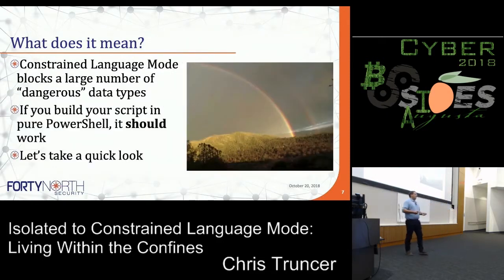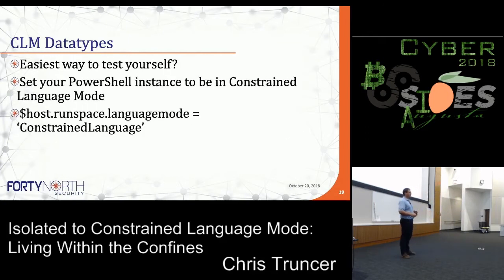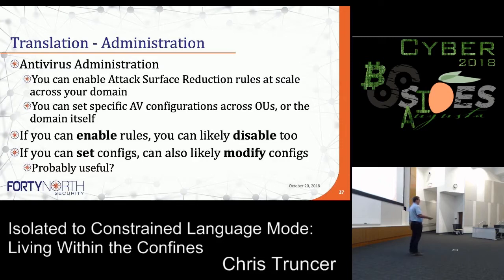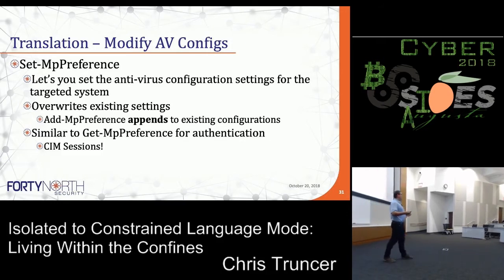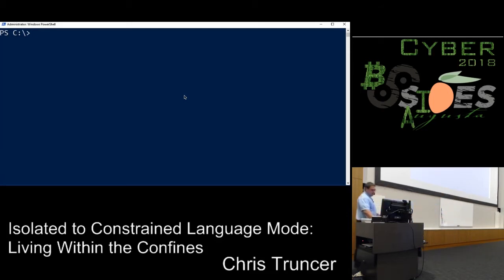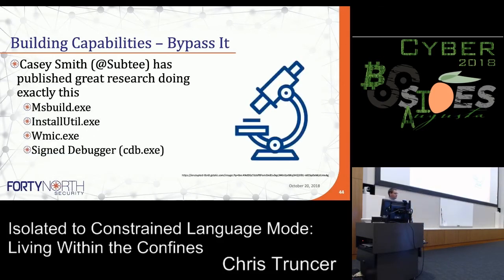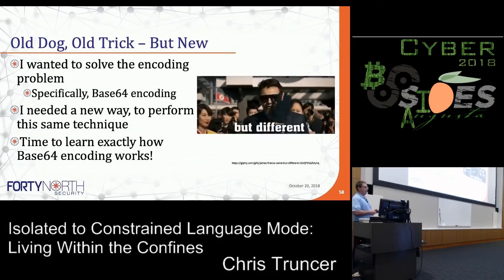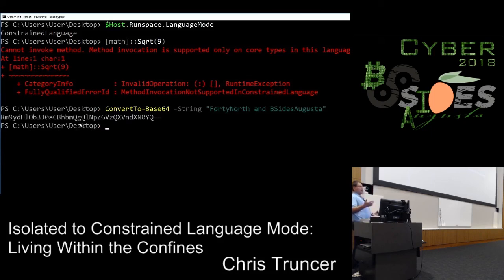BSidesAugusta 2018 - Chris Truncer - Isolated to Constrained Language Mode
Chris Truncer (@ChrisTruncer)

WMI has recently been publicized for its offensive use cases. Attackers, and now red teams, are discovering how powerful WMI can be when used beyond its original intent. Even with the recent surge in WMI use, not everyone knows how to interact with it. This workshop intends to showcase how you can leverage WMI on assessments to do nearly anything you would want to do in a post-exploitation scenario. Want to read files, perform a directory listing, detect active user accounts, run commands (and receive their output), download/upload files, and do all of the above (plus more) remotely? The goal for this workshop will be to enable students to walk away with an understanding of how WMI, a service installed and enabled by default since Windows 2000, is utilized by attackers, demystify interacting with the service locally and remotely, and give students the ability to leverage WMI in the same manner as attackers.